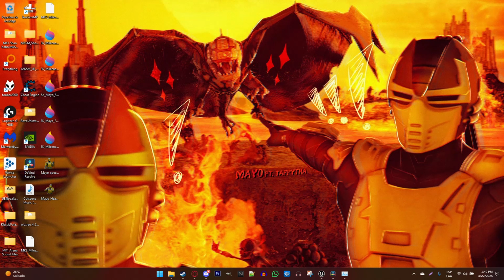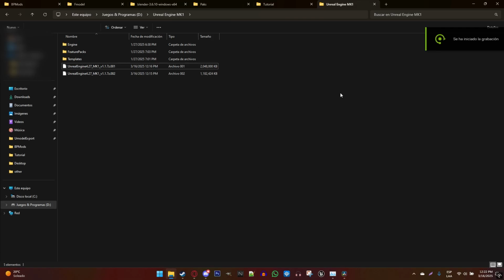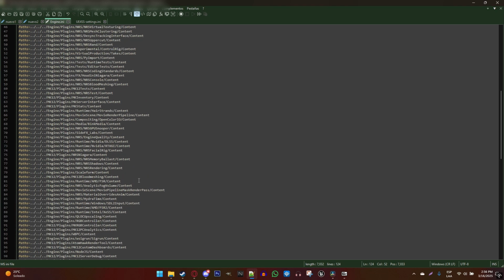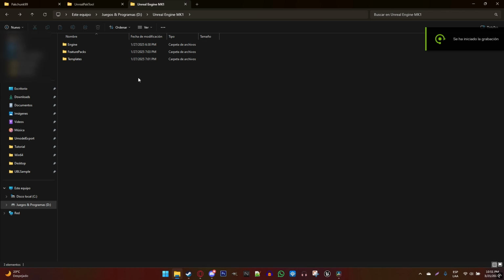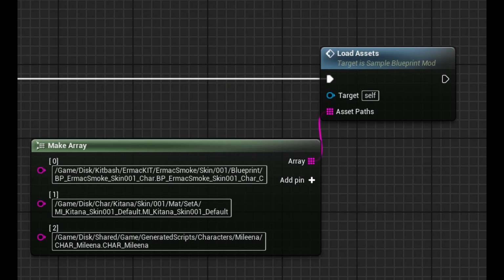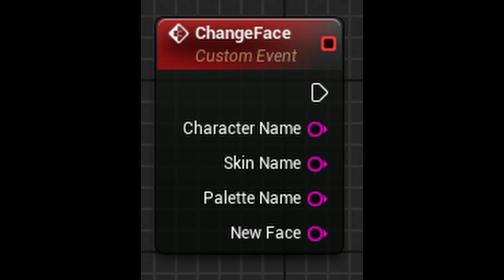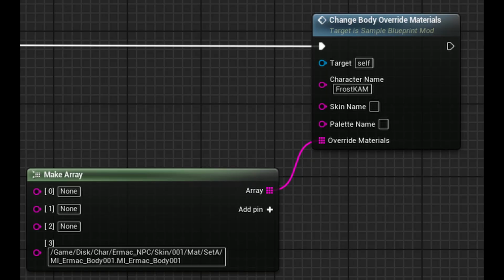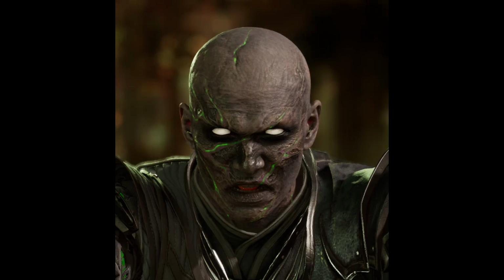MK1 UBL Modding Tutorial: Introduction to UBL Framework, files and installation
This will be a series of videos that will cover the recent Framework that allows you to mod Mortal Kombat 1 in a better and organized way.

MK1 AES Key: 0x6FAABA4F4EF8A6AC188A517ACEF38F1422484E3B1F3F4CF3DACB27A6CBCCD076

engine.ini parameters:

[/Script/EngineSettings.GameMapsSettings]
GlobalDefaultGameMode=/Game/UBL/UBLMapModeGameMode.UBLMapModeGameMode_C
GameInstanceClass=/Game/UBL/UBLFightingGameInstance.UBLFightingGameInstance_C

Voices created through ElevenLabs, and weights.gg.
Ambience music AI generated by OddgiantAF.